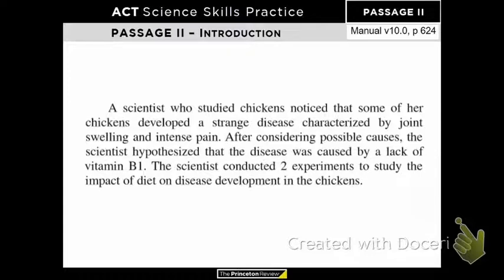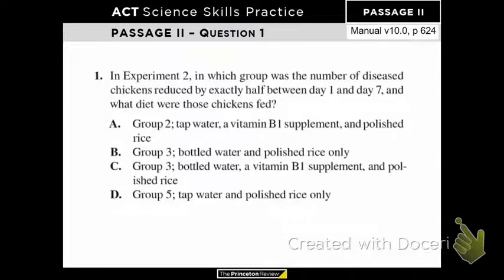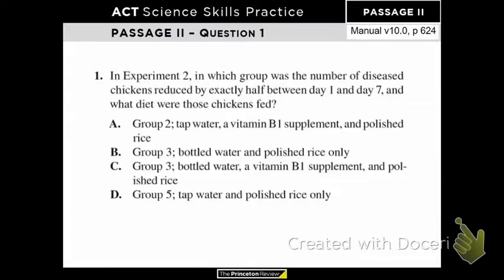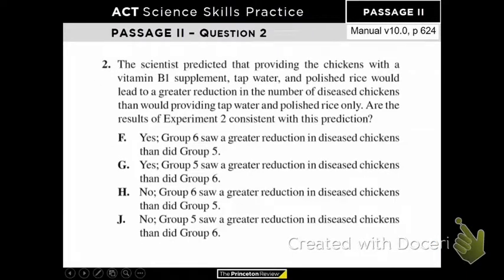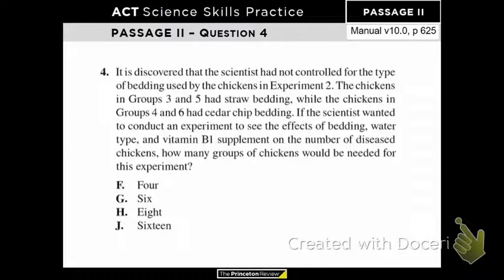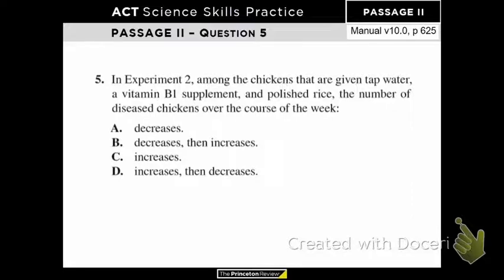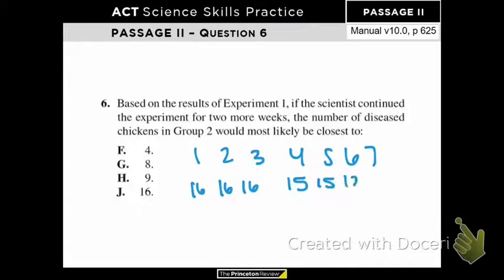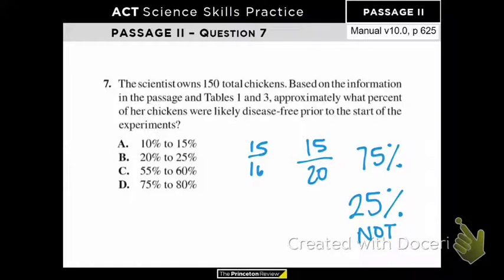ACT Prep Science Skills Practice